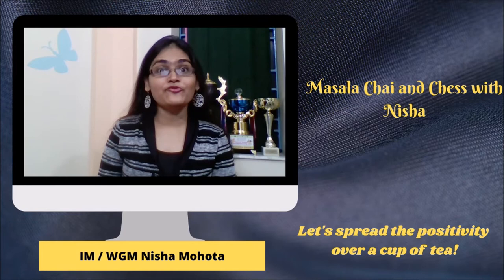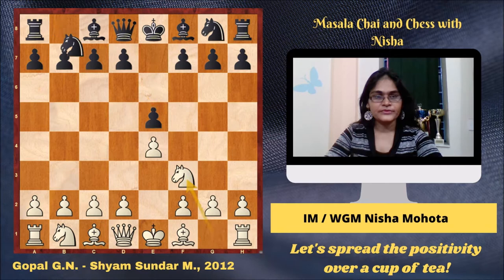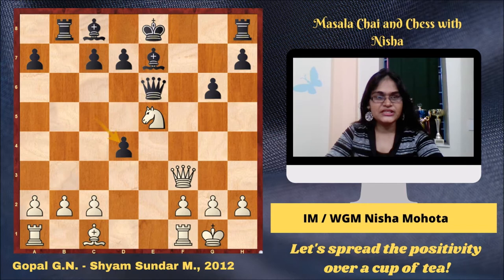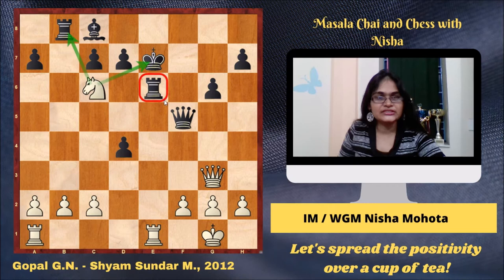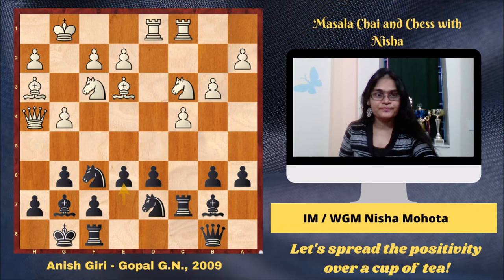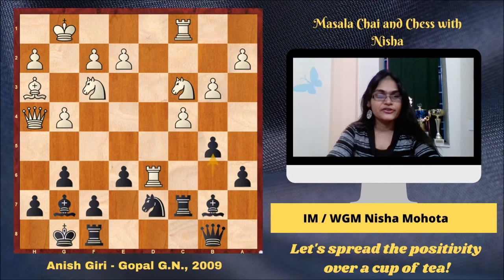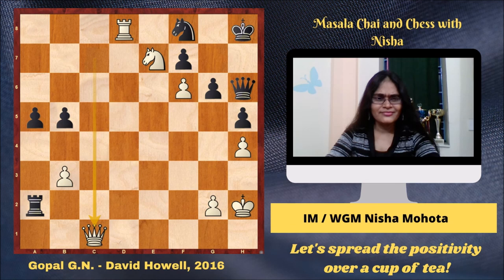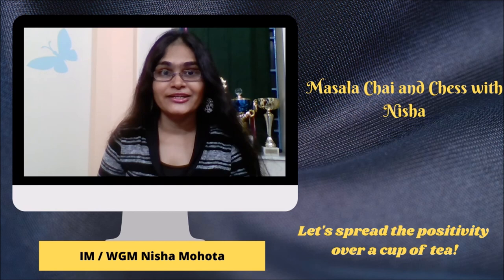Masala Chai and Chess with Nisha, Ep.-4, Attack like Gopal!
Have a sip of tea, chillax and watch this special episode covering four beautiful attacking games of Grandmaster G.N.Gopal.